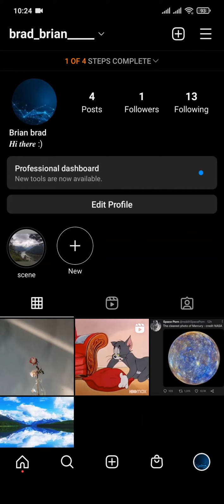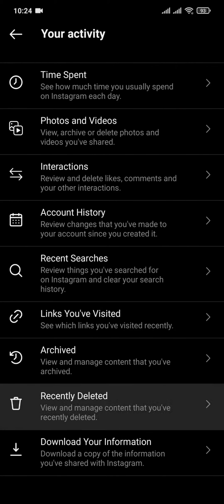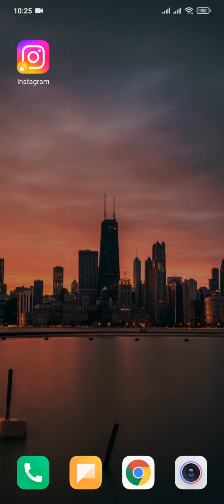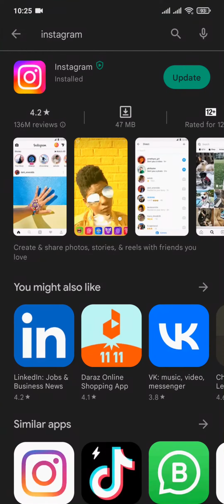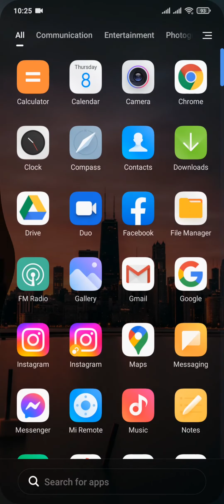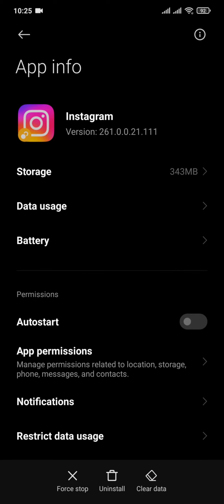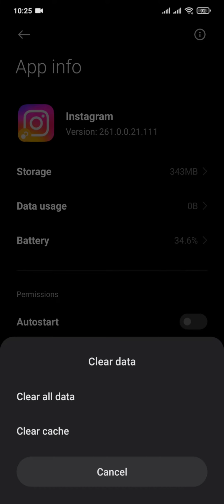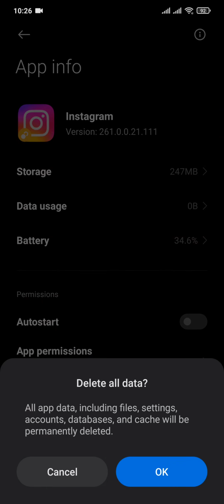How To FIX Recently Deleted Option Not Showing On Instagram! (2023)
Learn how to fix Instagram recently deleted not showing in 2023?
Confused about how to fix recently deleted option not showing on instagram? This video explains the exact steps on how to fix instagram recently deleted not showing error. Make sure you watch the video till the end to learn it in more detail.